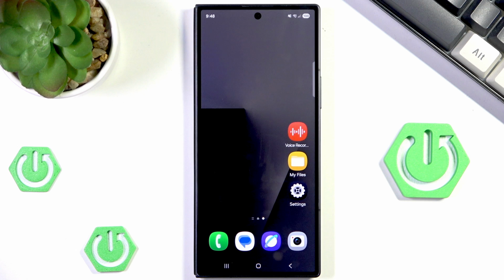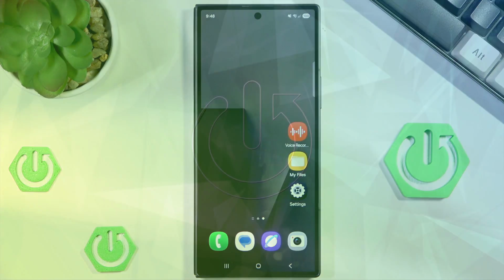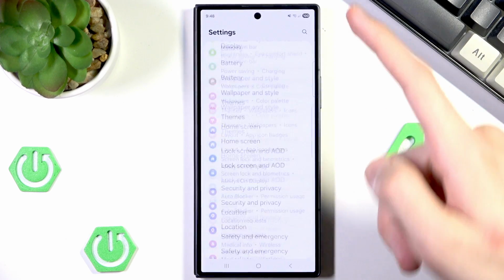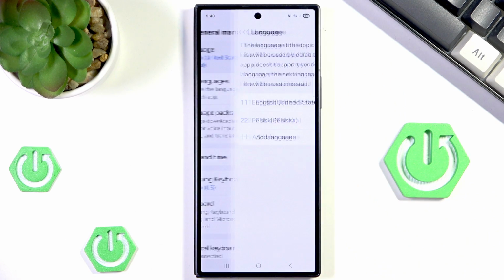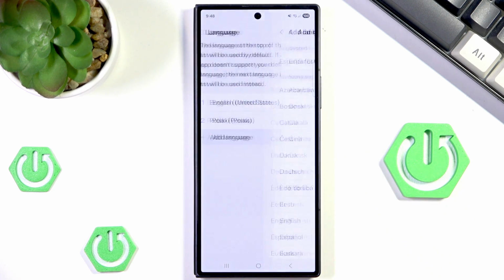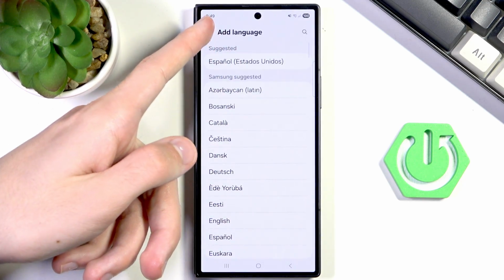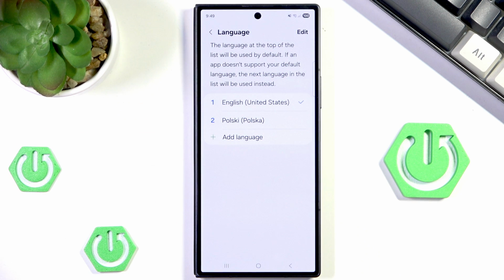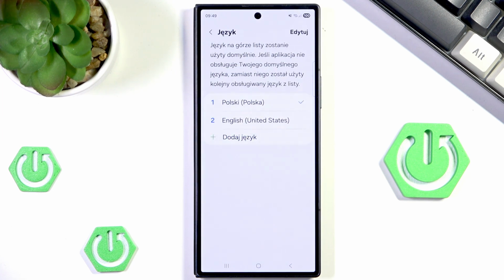SAMSUNG Galaxy Z Fold 7 – How to Change Language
If you want to use your SAMSUNG Galaxy Z Fold 7 in a different language, this video will show you exactly how to change the system language step by step. Learn how to access the language settings, add a new language, and switch between multiple languages on your Galaxy Z Fold 7. This process is helpful if you prefer using your device in your native language or want to practice another language. The video also explains how the device handles features that are not fully translated, so you always have a smooth experience. Follow along to easily customize your language preferences on the SAMSUNG Galaxy Z Fold 7.

How to change language on SAMSUNG Galaxy Z Fold 7?
How to add a new language to SAMSUNG Galaxy Z Fold 7?
Where are language settings in SAMSUNG Galaxy Z Fold 7?

0:00 Introduction
0:05 Open Settings on Galaxy Z Fold 7
0:10 Go to General Management
0:15 Access Language Options
0:22 Add or Change Language
0:35 Set Preferred Language Order
0:50 Apply and Confirm Language Change
1:05 How fallback language works
1:12 Outro